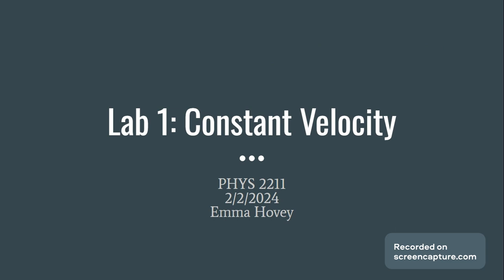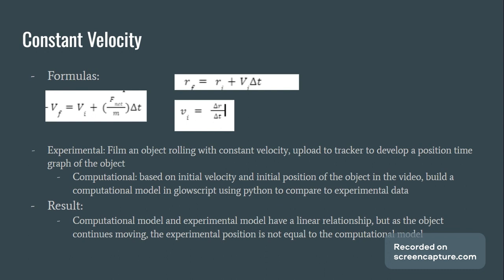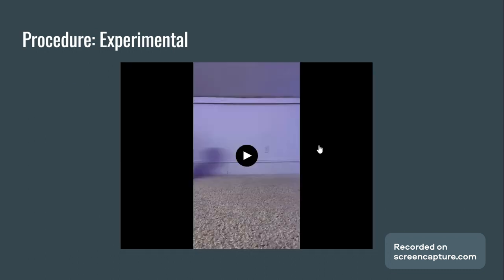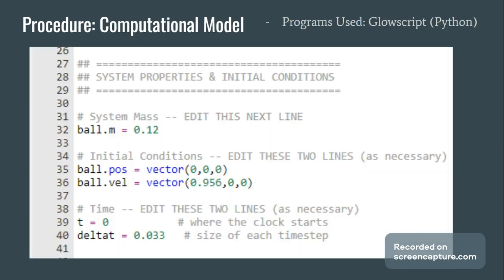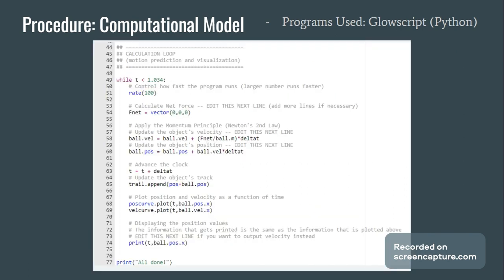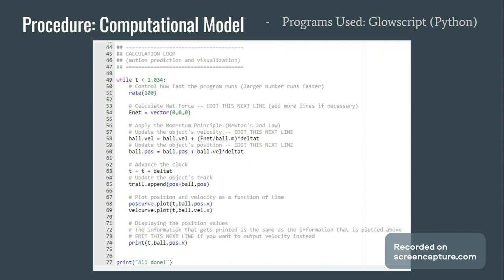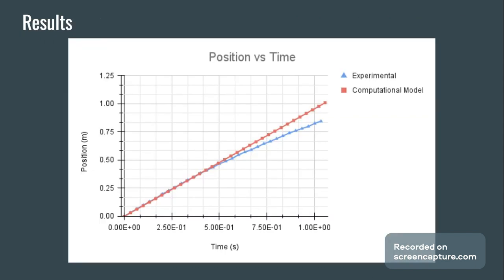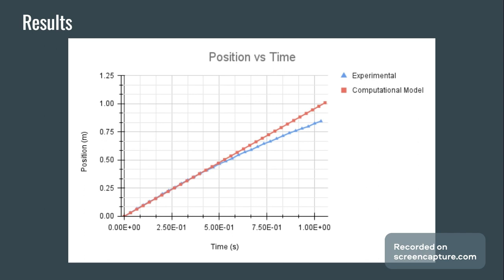Lab 1: Constant Velocity (Emma Hovey)